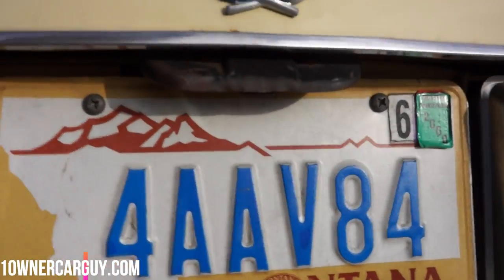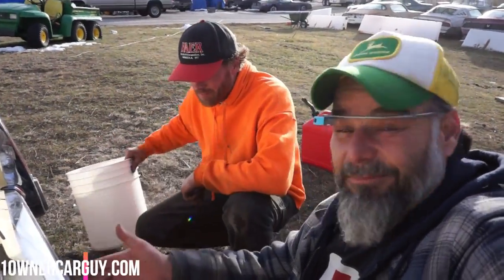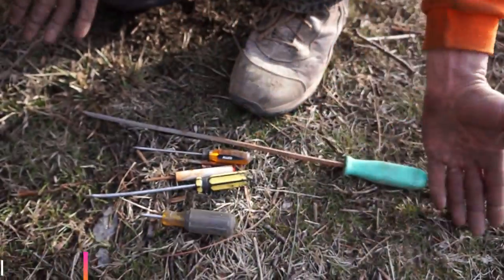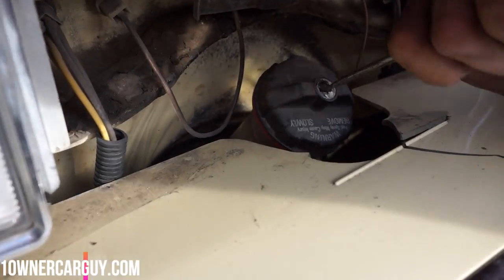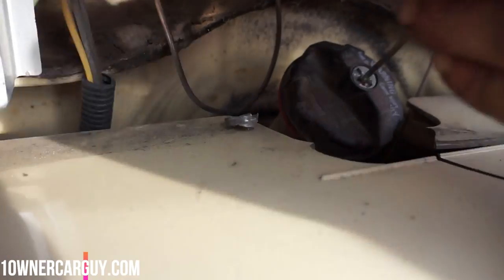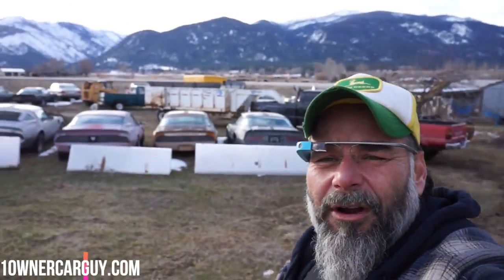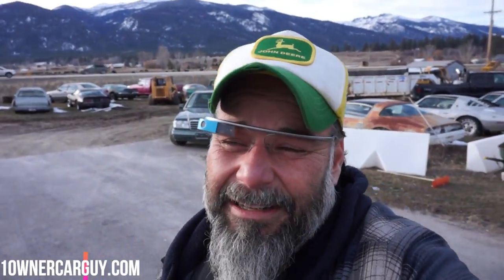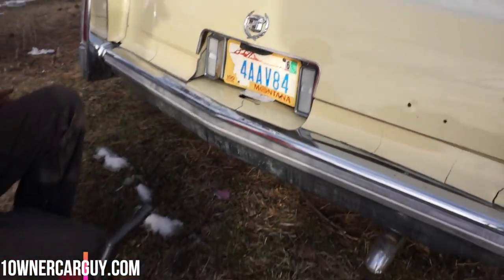OPEN A LOCKED GAS CAP ~ HOW TO FIX BROKEN OR STUCK DIY ~ DAILY WORK VLOG 2020 0059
Just a quick daily Vlog Video  Works on cars trucks vans or basically any automobile / Vehicle that may have this locking gas cap this is a easy fix Basically you have to break the cap in some manner I like just breaking the lock cylinder out Although you can lunch a hole in the cap  and stick a screwdriver in it also this is my favorite way to do it though

1 Owner Car Guy   (Nathan Wratislaw)